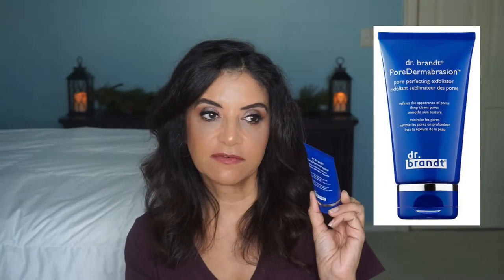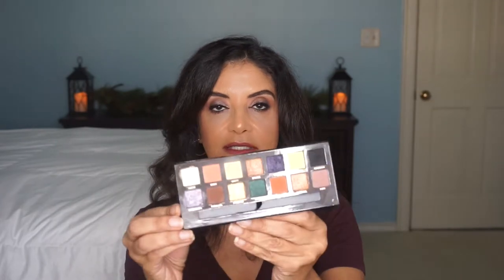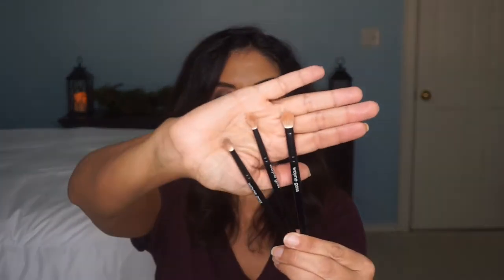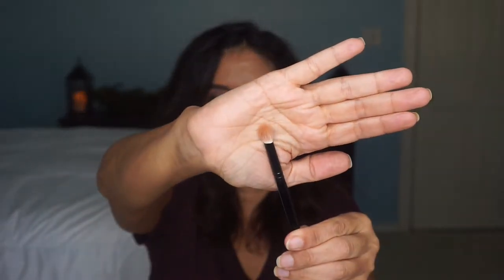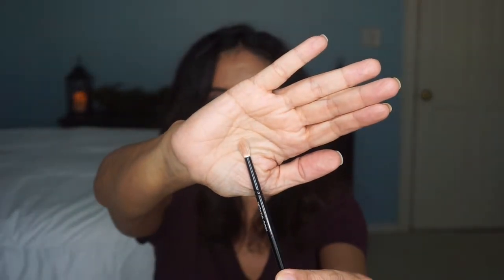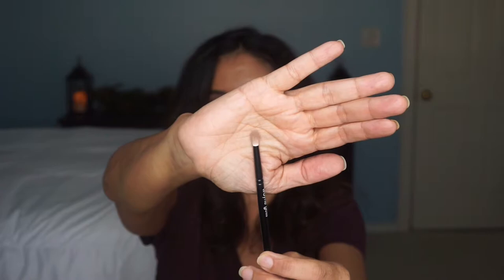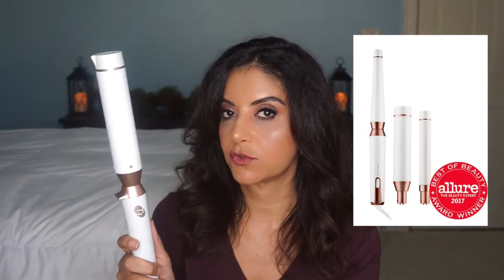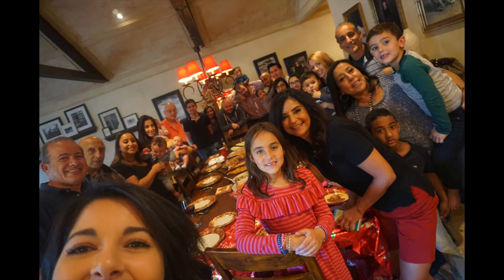November Favorites '17 Family, naming our turkey and of course makeup and skincare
Hi everyone!  Here are my November favorites 2017!  Lots of good stuff and of course Thanksgiving!  We name our turkey every year and this years name was Dracarys from the Game of Thrones.  lol  Enjoy!

Products mentioned:

Thanksgiving!

Algenist primer
Urban Decay Orange Correcter
Too Faced Born This Way foundation
Stay don't Stray eye primer
ABH Prism Palette
Tom Ford Eye Pen
Revitalish primer and mascara
Lancôme Monsieur Big mascara
Hourglass blush
Laura Mercier lip pencil
Bite Beauty lipstick Chai